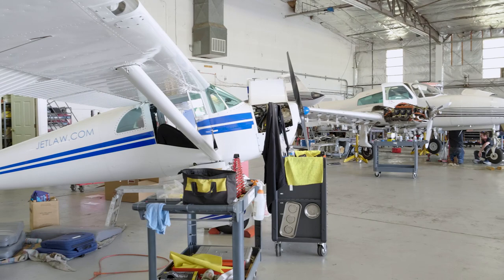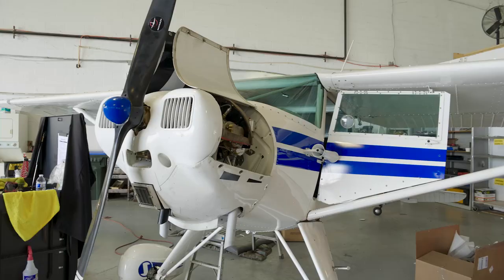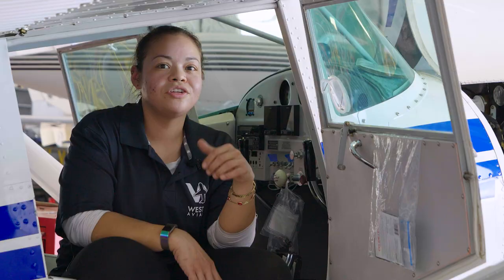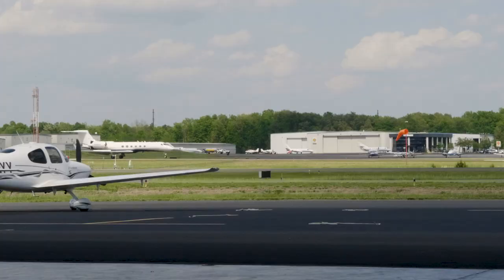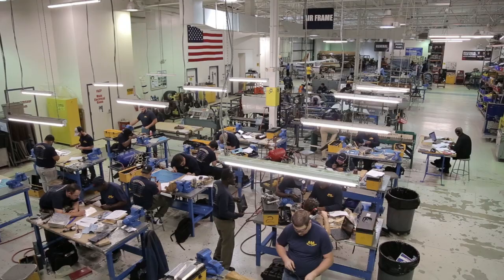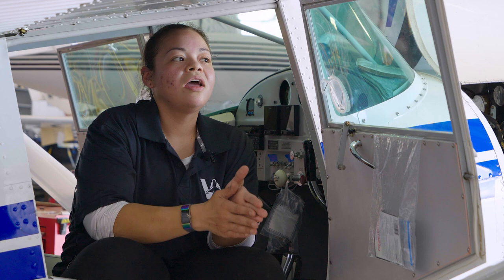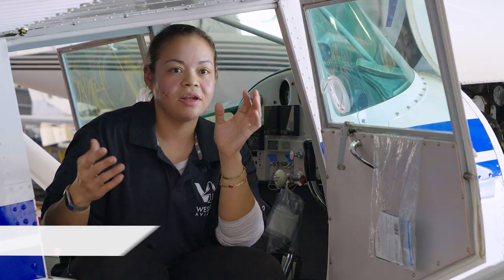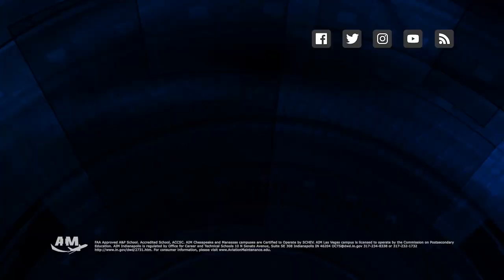Aviation Maintenance Work Experience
Frances is an AIM graduate and AMT at Westside Aviation. She discusses the hiring process which led to her job, what she learned at AIM that helped her succeed, and gives some helpful advice to students who are currently enrolled.

This video features footage of AIM students working hands-on with real aircraft at AIM campuses around the United States.

Aviation Institute of Maintenance | Training Tomorrow's Technicians

or give us a call at (888) FIX-JETS